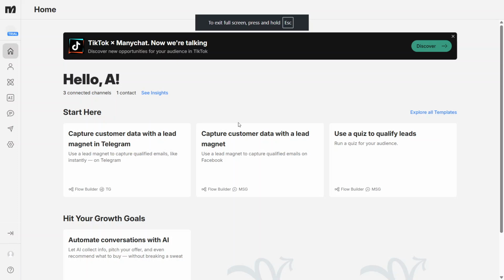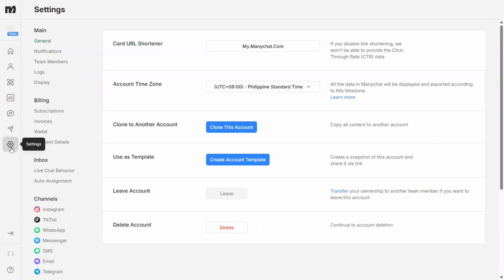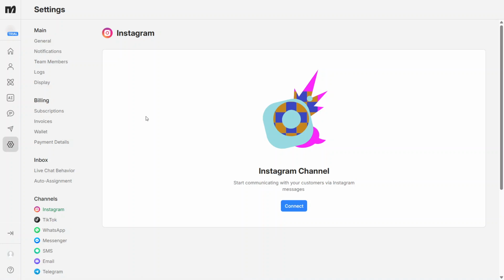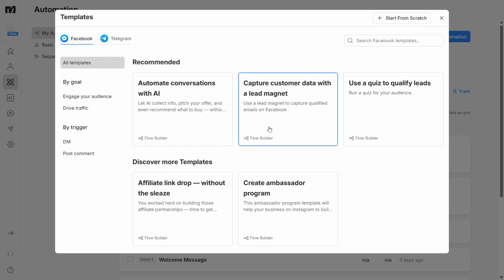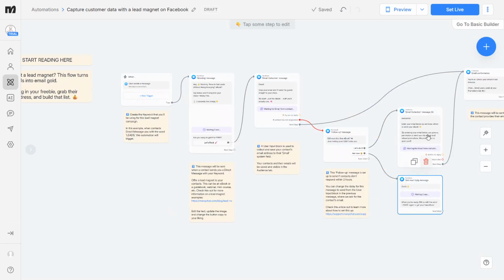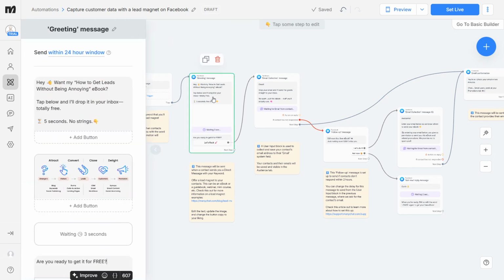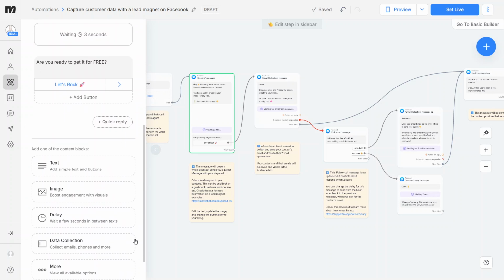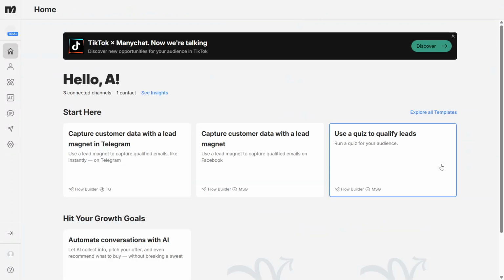How To Use ManyChat (2026) | Beginner Tutorial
How to use ManyChat is what we cover step-by-step in this updated tutorial for ecommerce sellers. In this video, you’ll learn exactly How to use ManyChat to automate messages, capture leads, and boost your store’s sales using the latest features. We start from a fresh account, then show you how to connect your Facebook page, set up your first flow, and build high-converting keyword triggers. You’ll also see how to create welcome messages, abandoned cart reminders, and simple product funnels that work right now. This method is fully up to date, so you won’t waste time on outdated settings or old layouts. Follow along on your own screen, pause when needed, and you’ll have a complete ManyChat system running today.